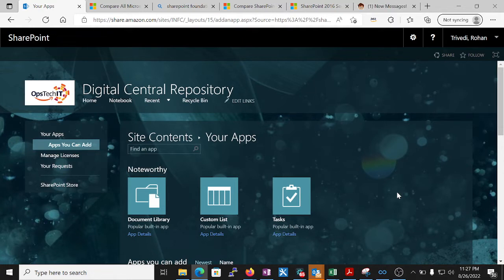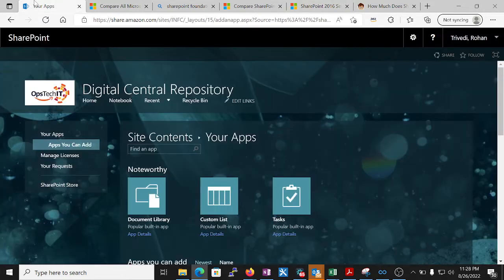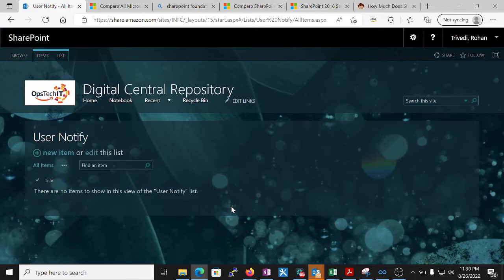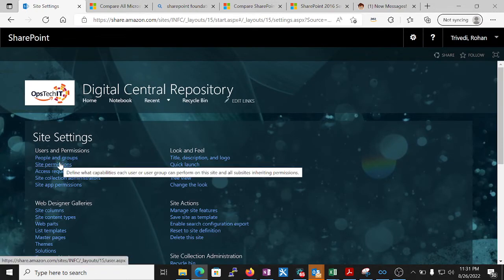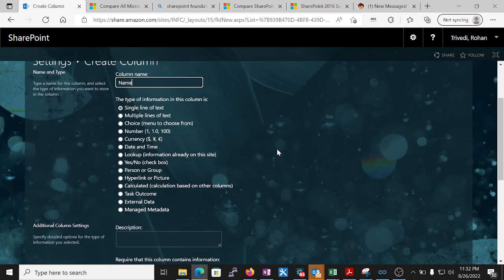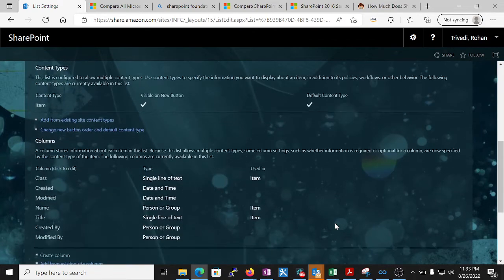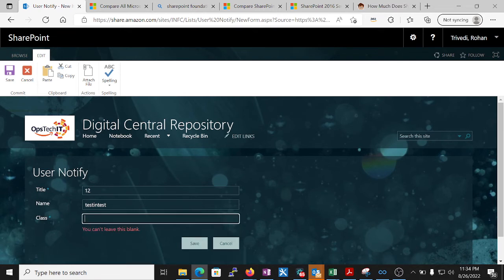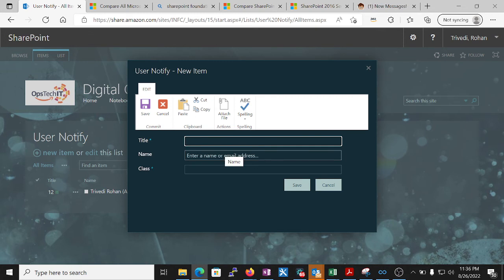Sharepoint for Beginners, Sharepoint List, Licenses, How to get started, Permission.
This video will demonstrate how to create a basic list for team work and start using sharepoint.